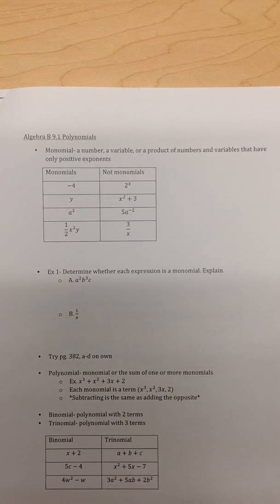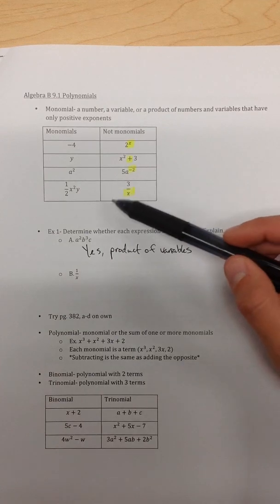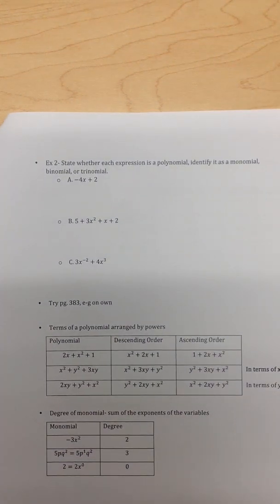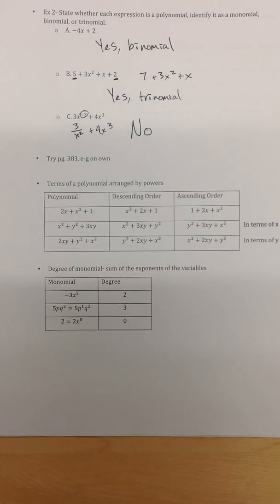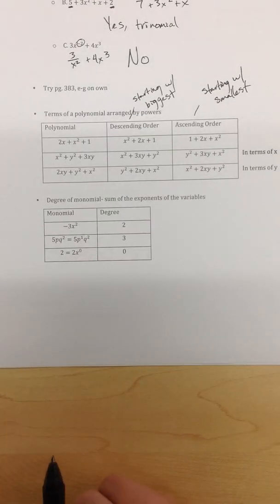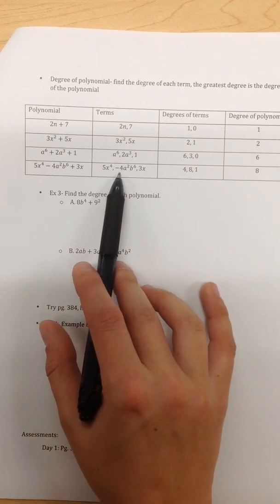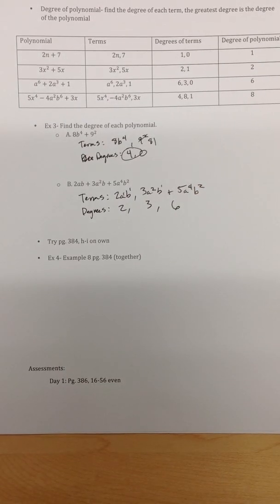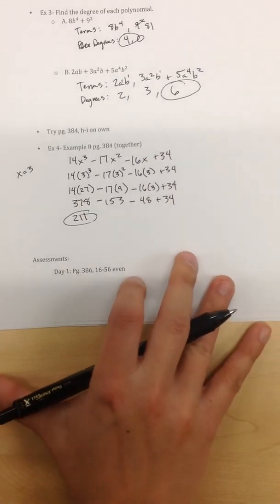Algebra B Section 9.1